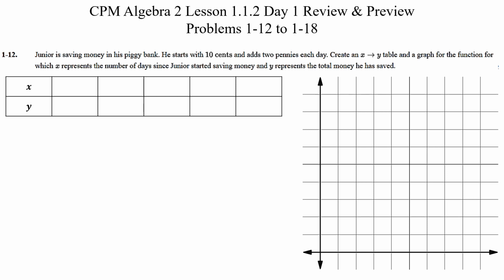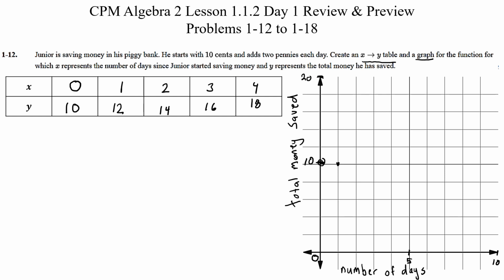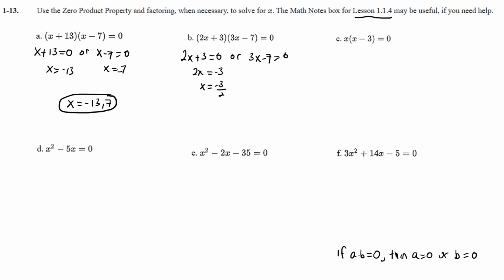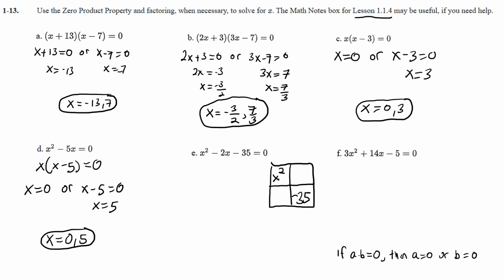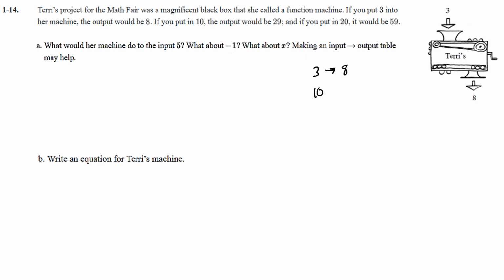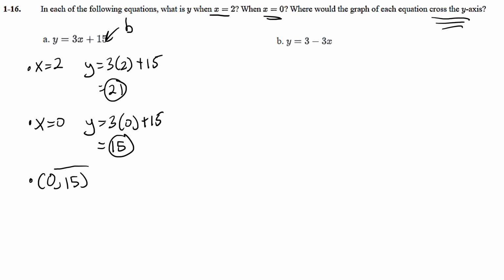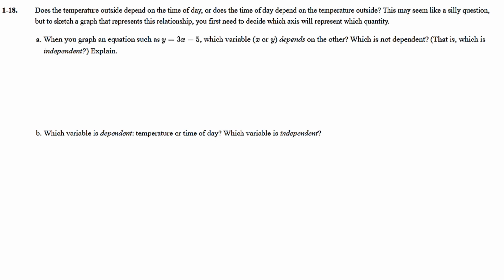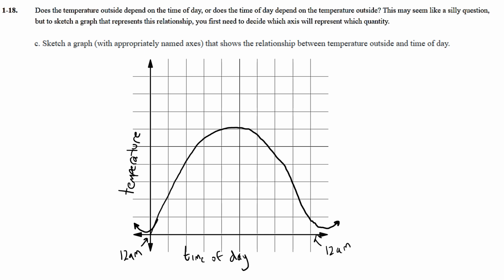CPM Algebra 2 Lesson 1.1.2 Day 1 Review & Preview (1-12 to 1-18)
The video covers the review and preview problem set in the CPM Core Connections Algebra 2 textbook. Problems 1-12, 1-13, 1-14, 1-15, 1-16, 1-17, and 1-18 are explained and solved in this video.